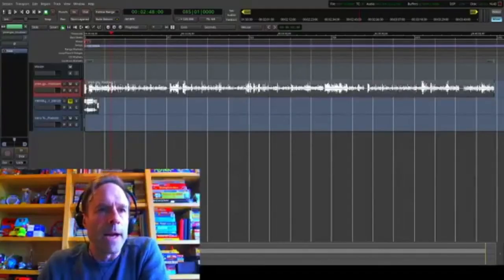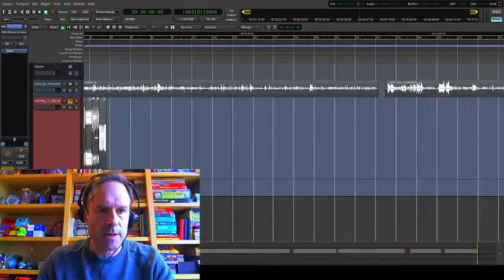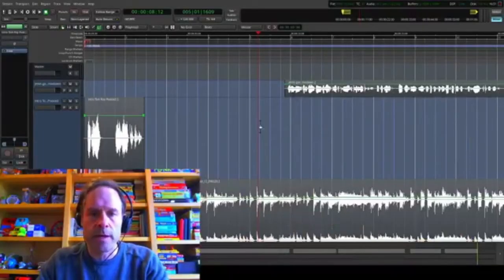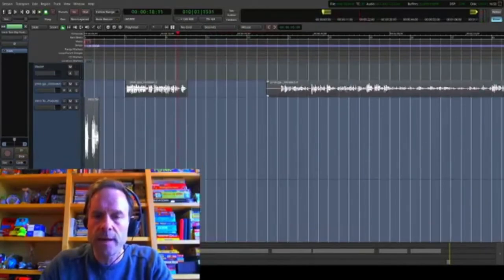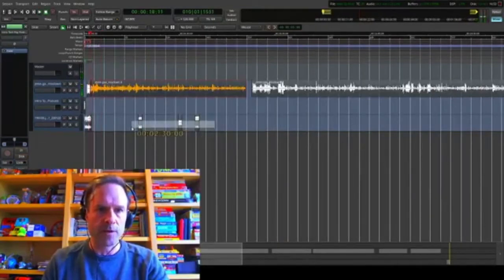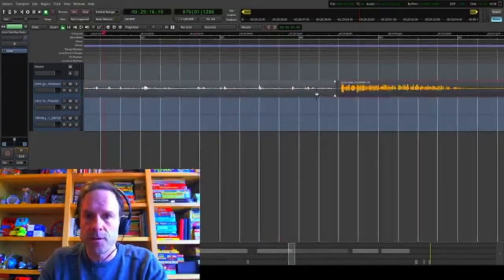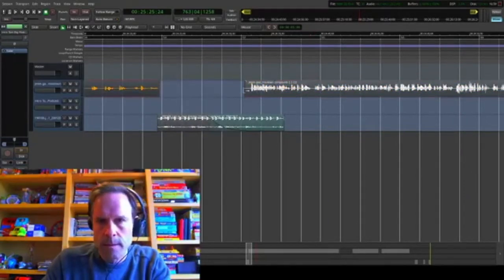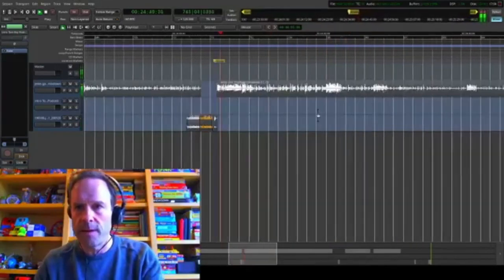How I Edit My Podcast Pt. 1 - Tom Ray's Day 200415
I did a live stream from my Facebook page recently showing how I edit audio together for an episode of my Tom Ray's Art Podcast by splitting up the interview into segments and adding music cues. Plus a brief look at how I draw words on my cover art using the Google Keep app.